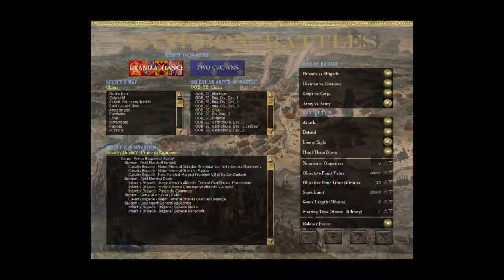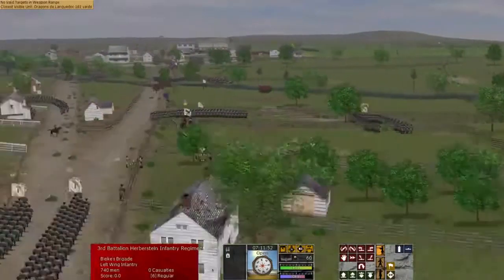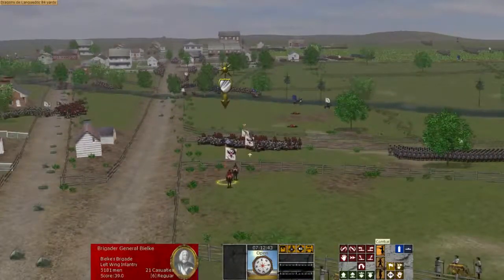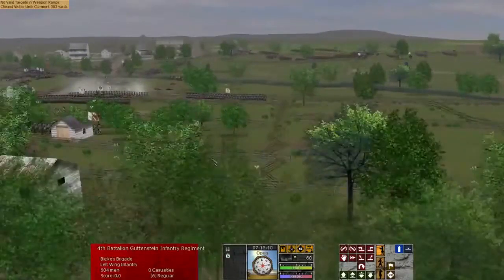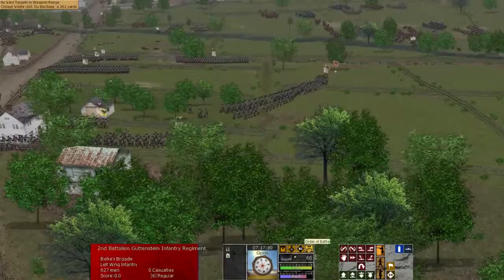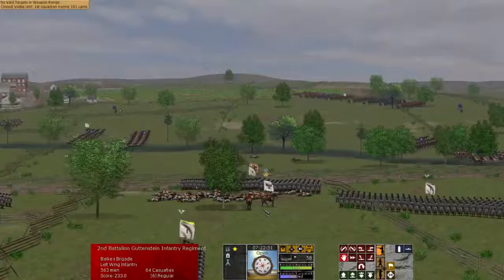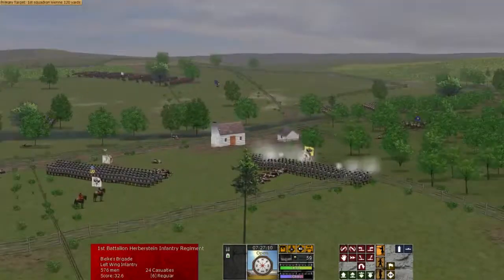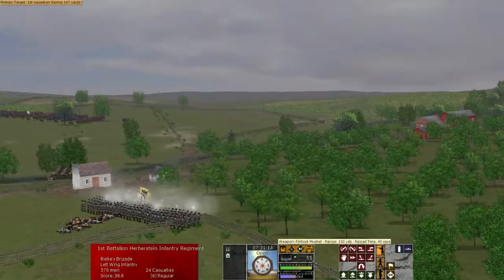Scourge of War Gettysburg Blenheim Engagement